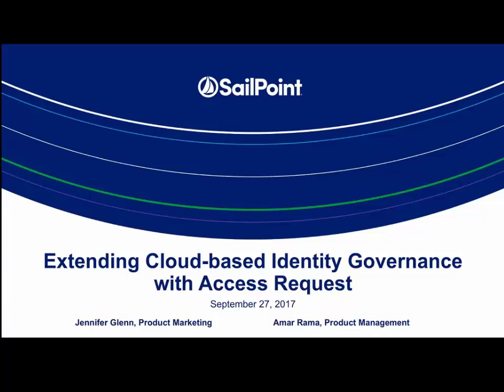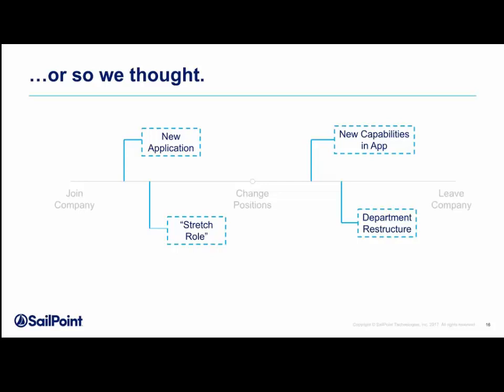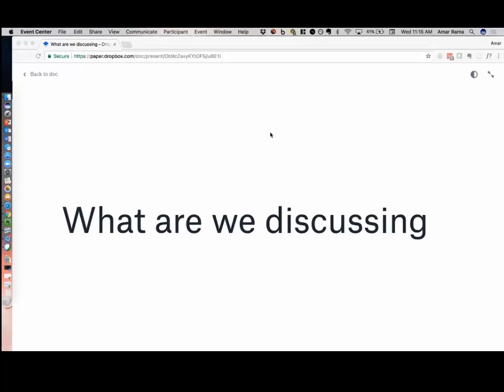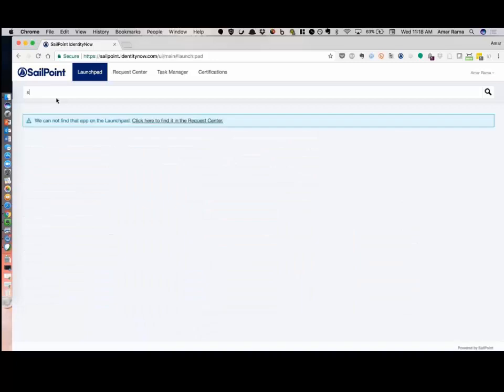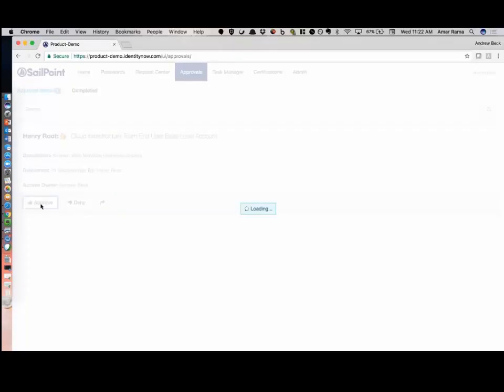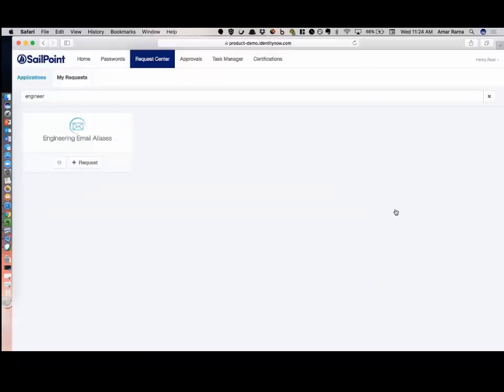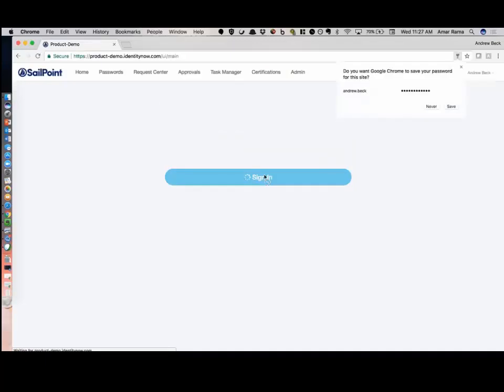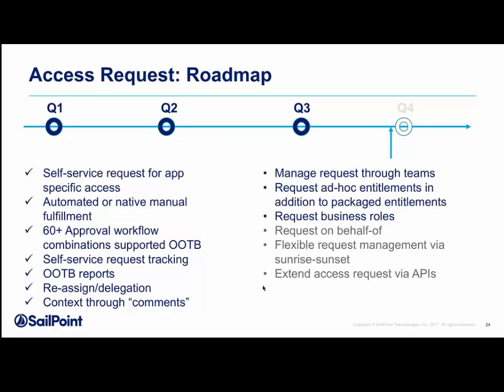[Webinar] Extend Your Cloud-based Identity Program with Access Request